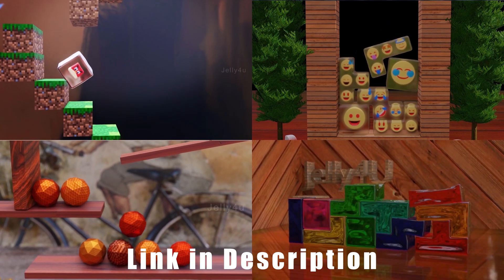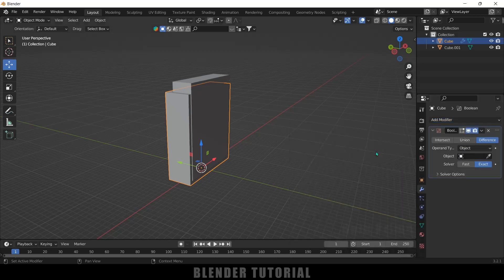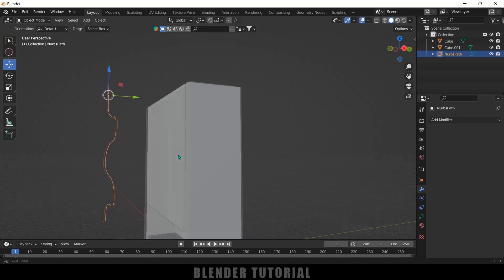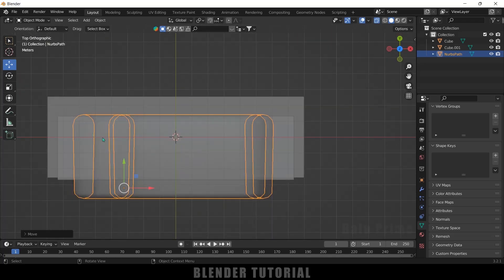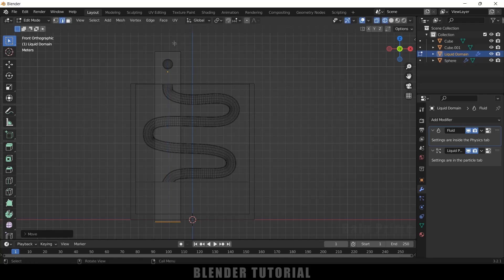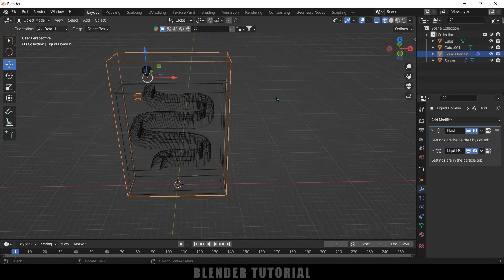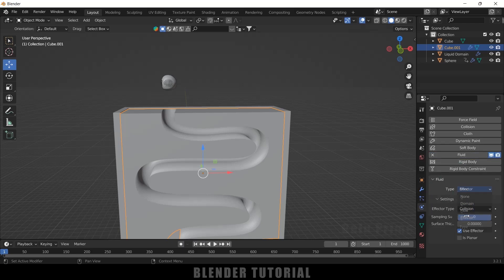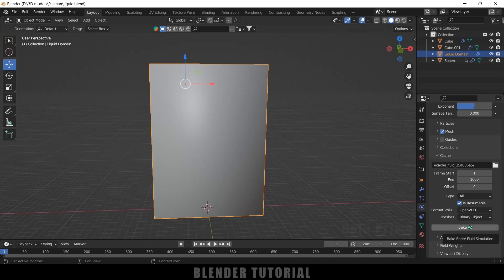Create Fluid Simulations easily | Blender 3.2 Beginners tutorial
In this tutorial, I will show how to do liquid or fluid simulations in blender easily. Hope it will be useful.